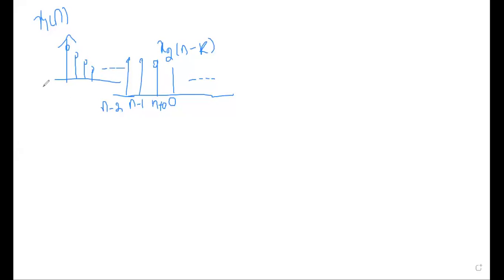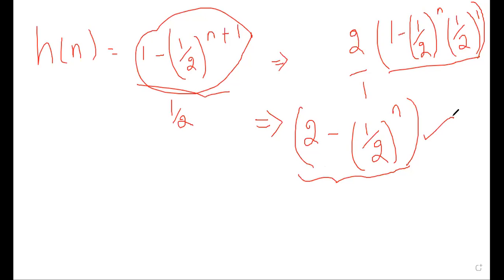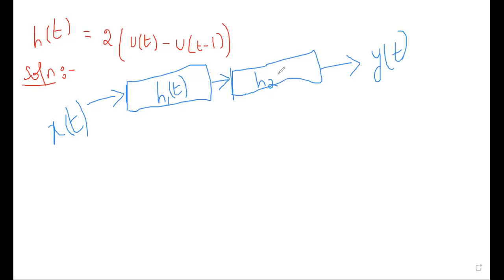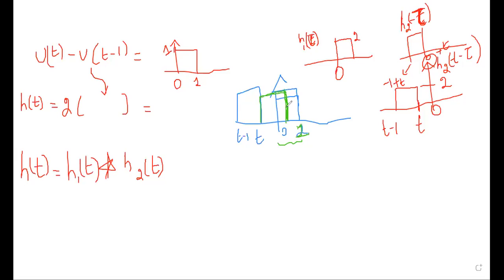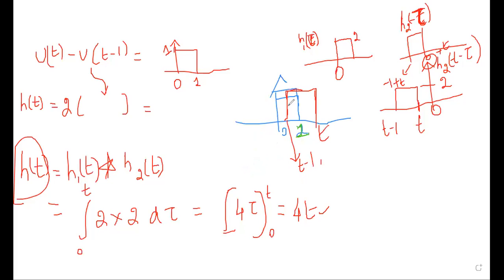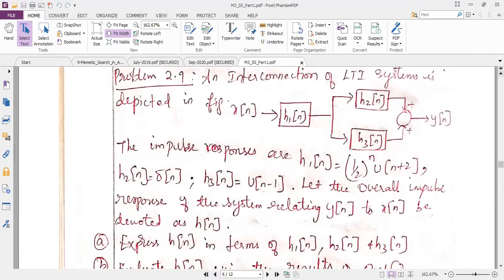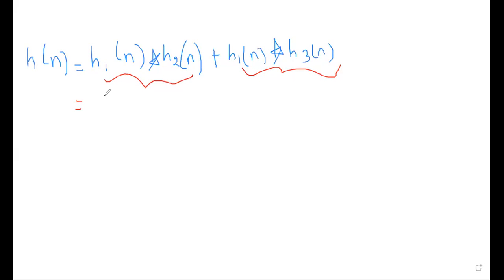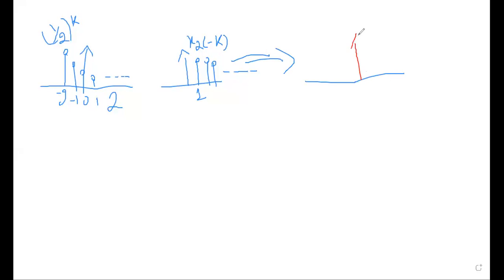M3_Video4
Finding impulse response of LTI system(Continuation)